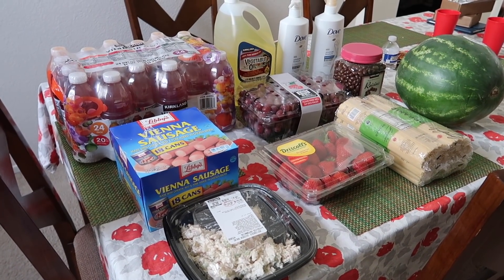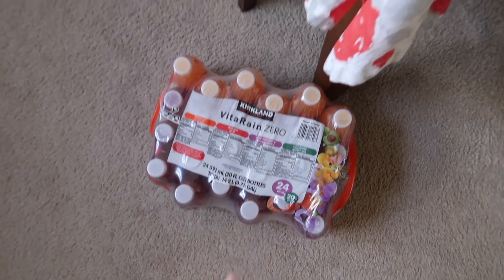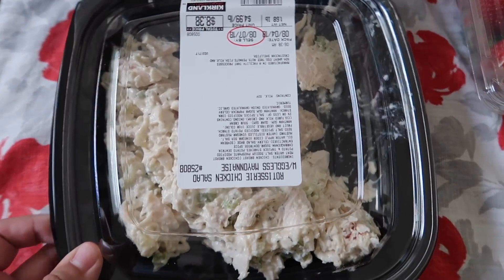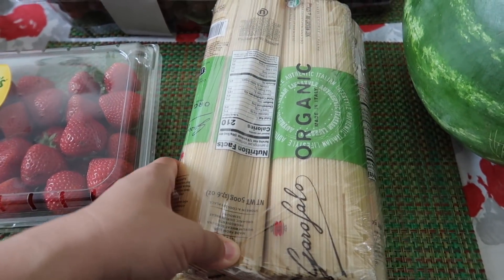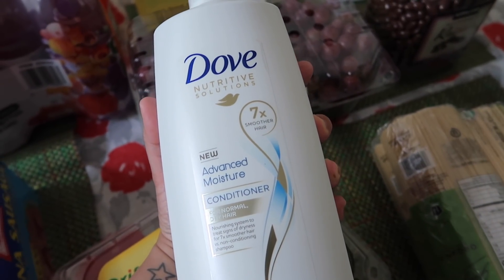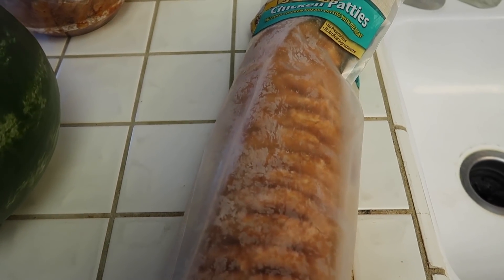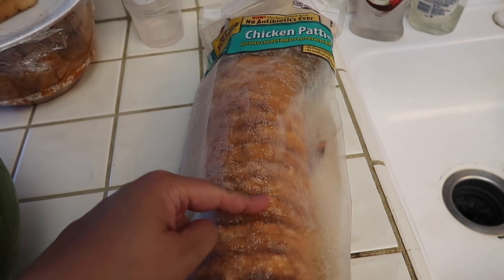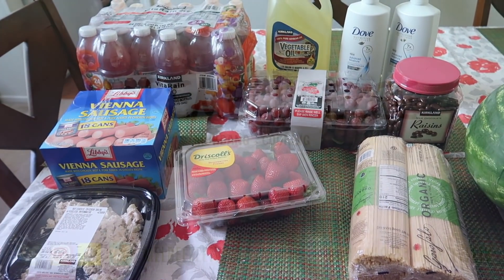$110 COSTCO HAUL | AUGUST 2018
⭐️ TECH INFO⭐️
Vlog camera: Canon PowerShot G7X Mark II
Second camera: Canon Rebel T5i
Waterproof camera: Sony Action Cam
Editing software: imovie